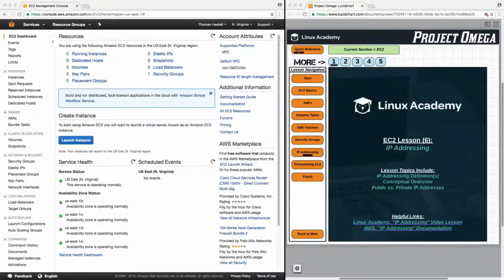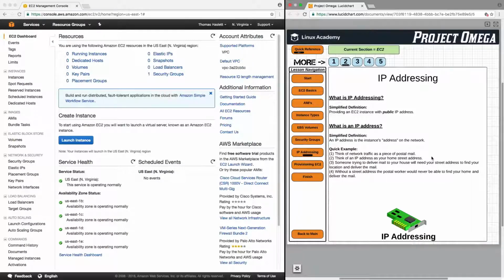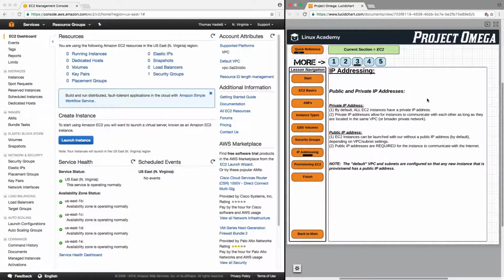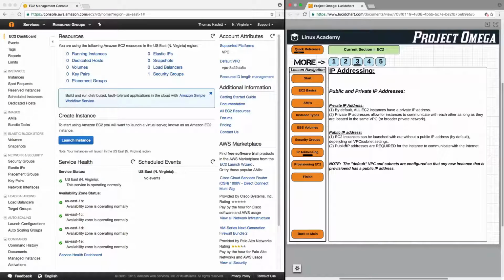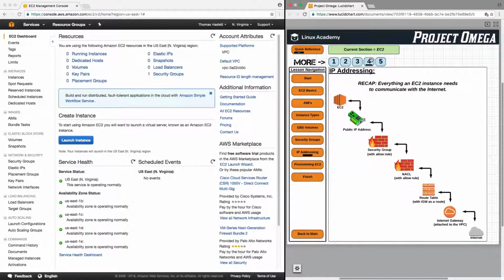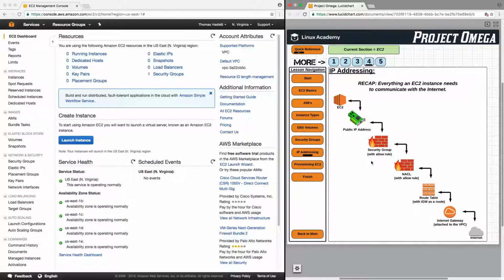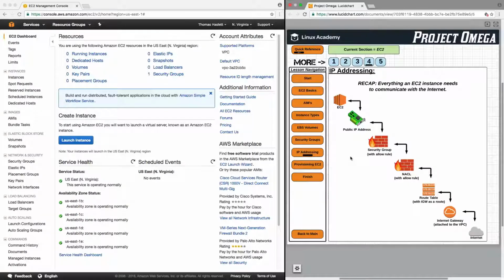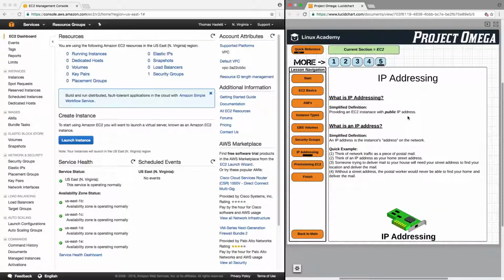31 AWS Essentials IP Addressing